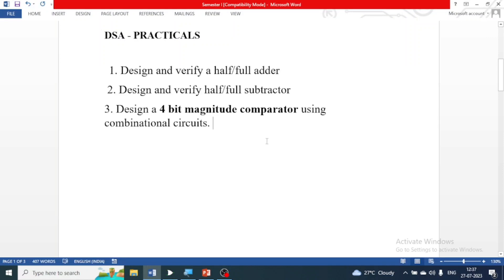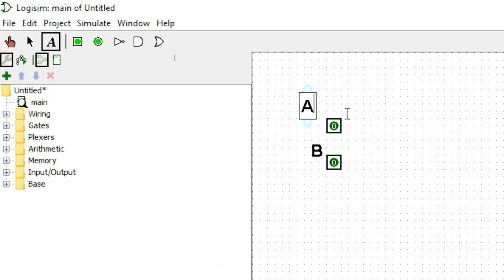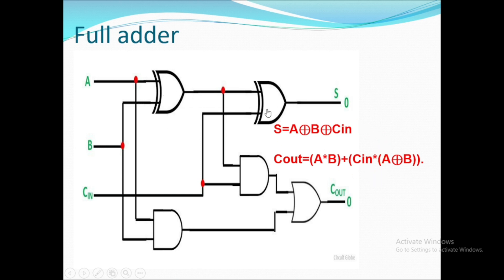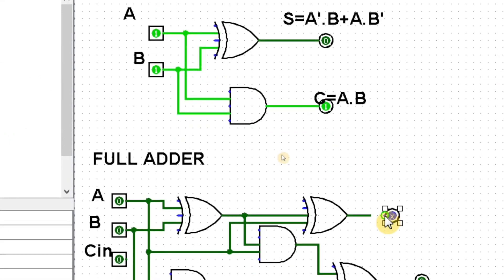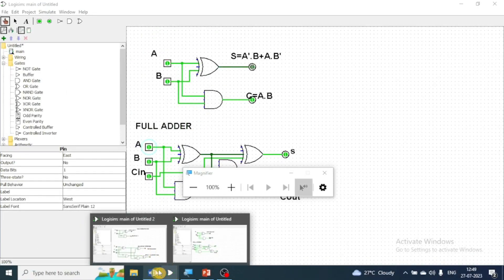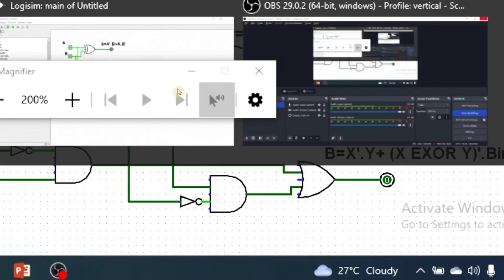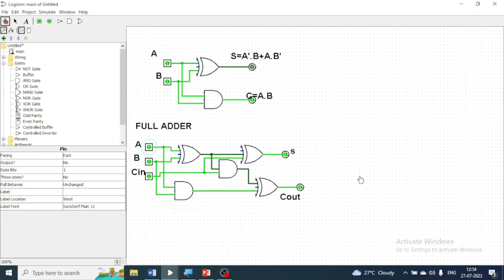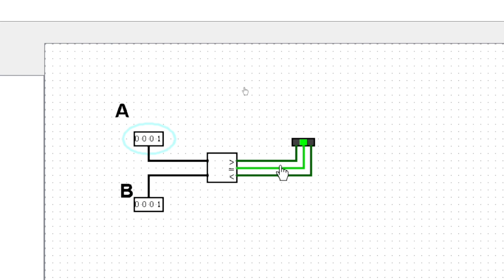How to Use Logisim || Adders || Subtractors || Comparators in Logisim ||FYCS Practicals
You are going to learn basic about logisim.
Adders || Subtractors || Comparators || FYCS Practicals